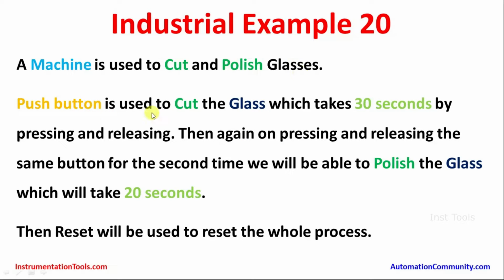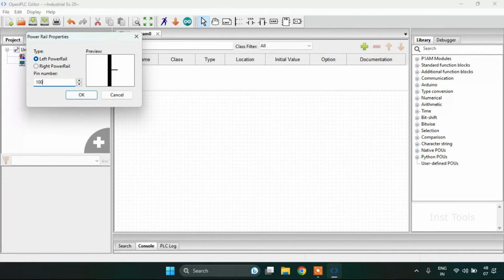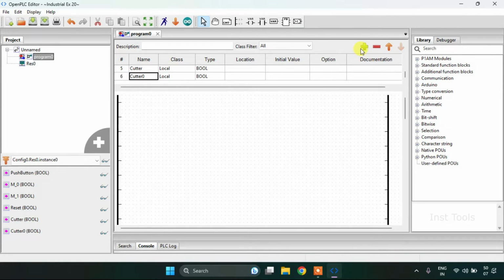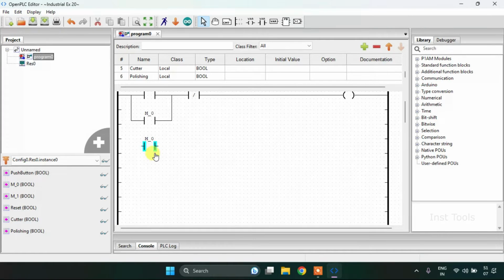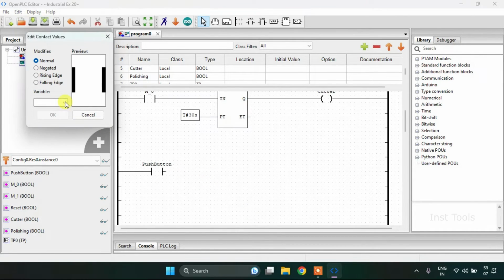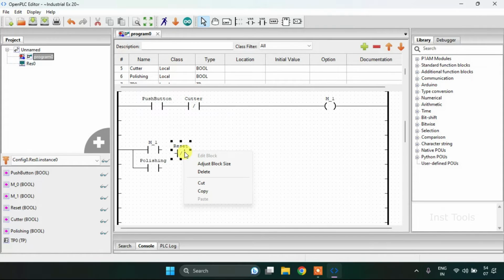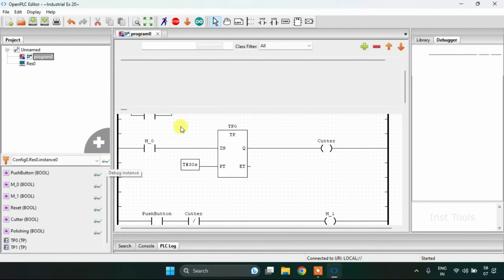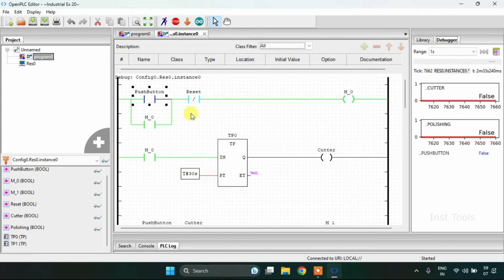Step-by-Step: Creating a PLC Program with Push Buttons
In this video, you will learn the step-by-step creating a PLC program with push buttons.